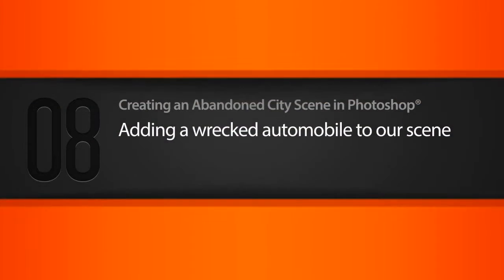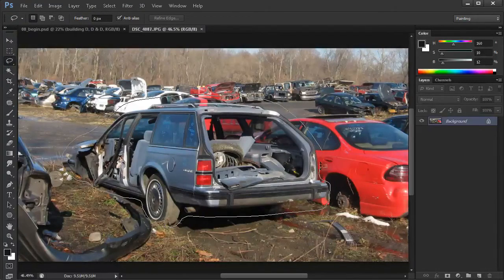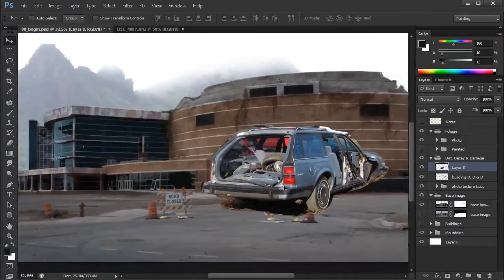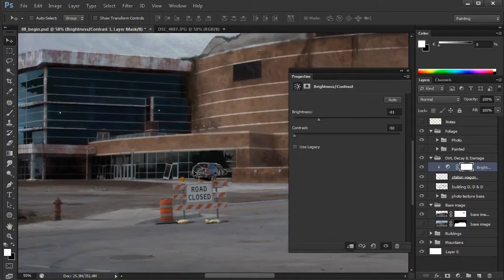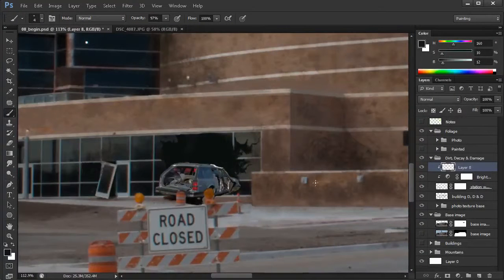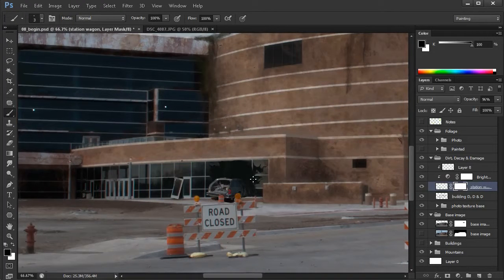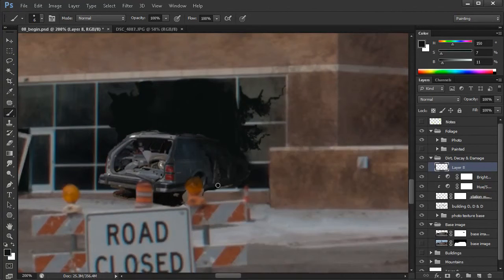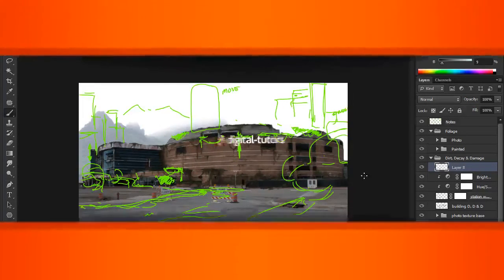08 Adding a wrecked automobile to our scene